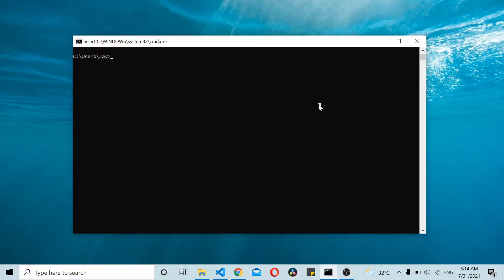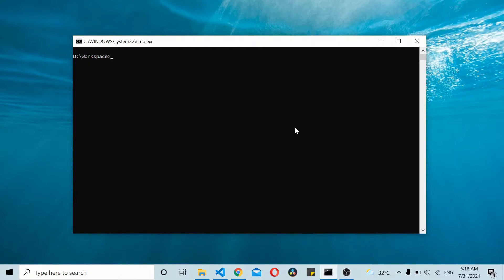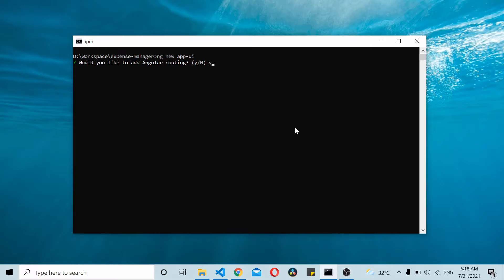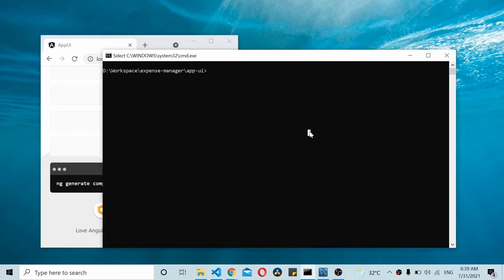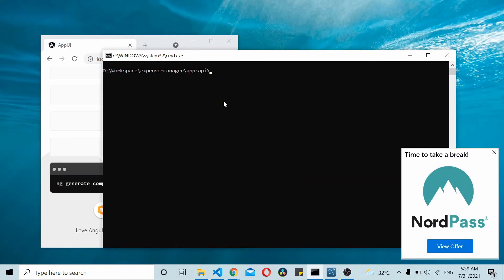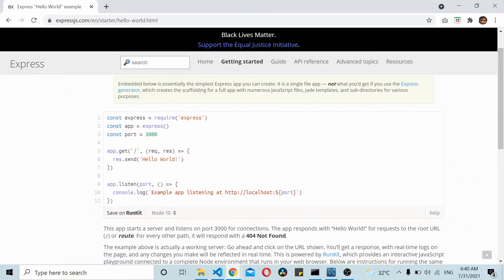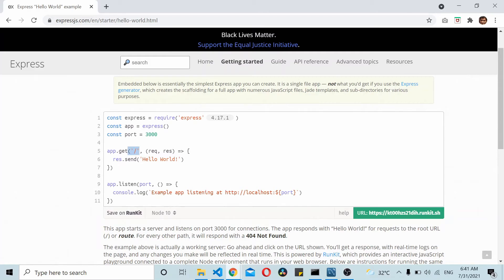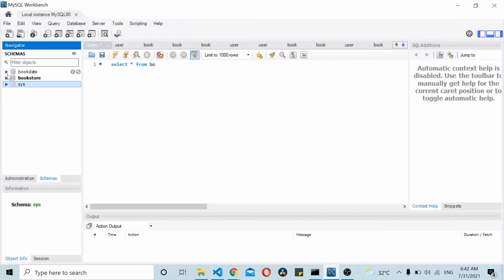Expense Manager App (Angular, Node.js Express, MySQL) #1 Setting up Angular app and Node Express API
setting up angular project, setting up node express API project
Creating an Expense Manager App Using Angular, Node.js, Expressjs and MySQL.
This is the first video of the Angular, Node Express, MySQL App tutorial series. In this video, you'll learn how to get started up by setting up the angular and node express API project.

You'll learn,
1) How to set up Angular project from scratch
2) Setting up Node Express API project from scratch